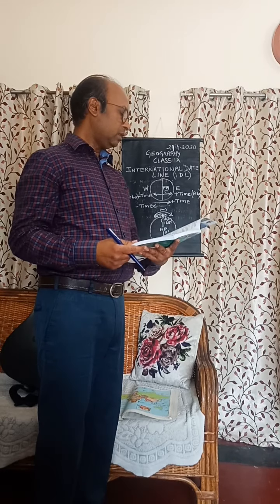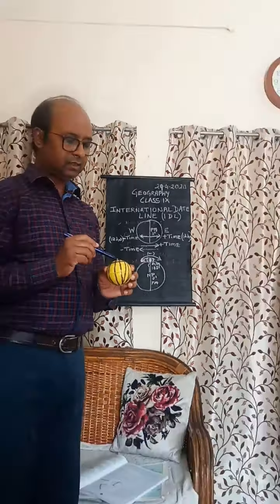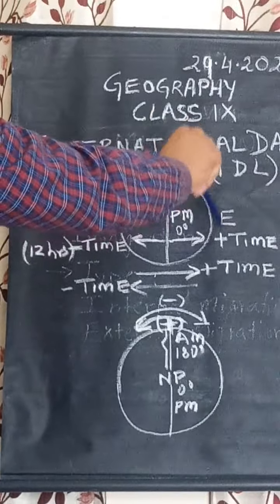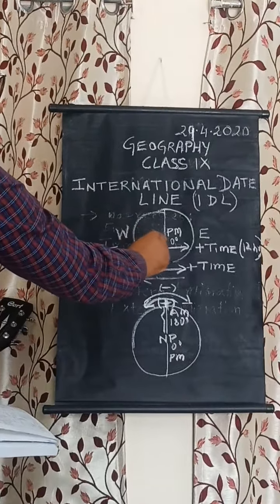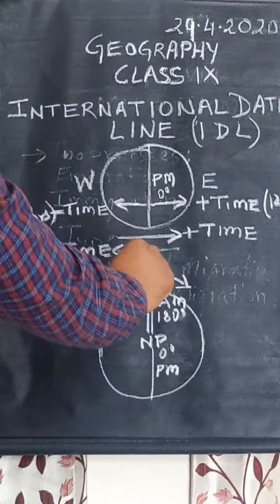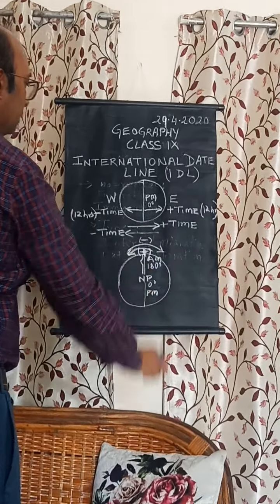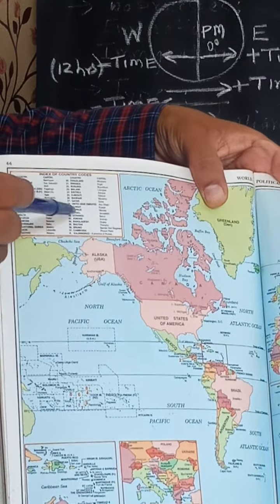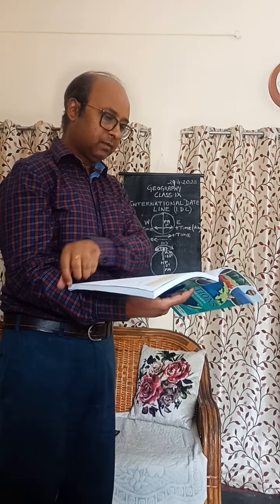class 9 Geography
Geography class 9 video lesson